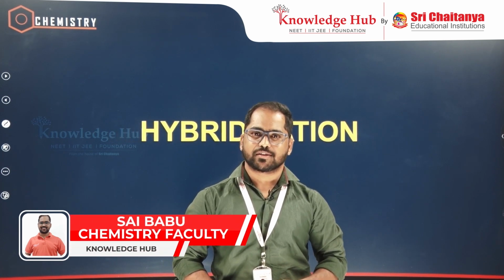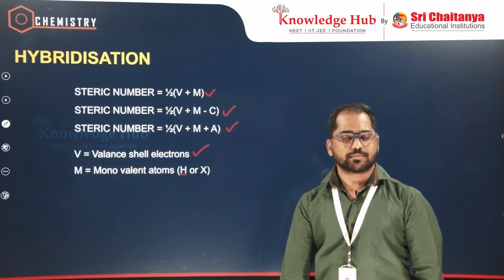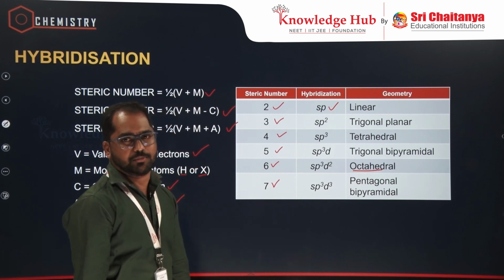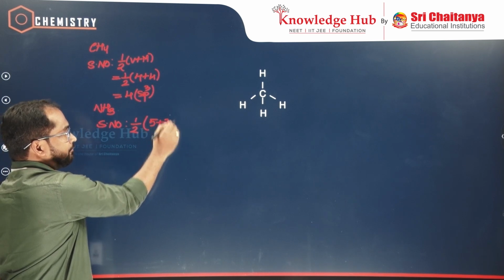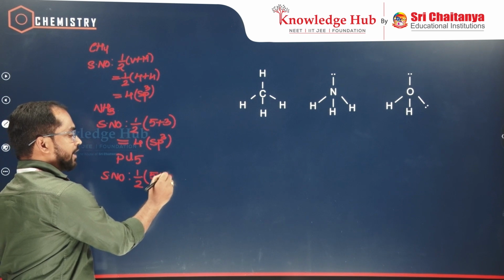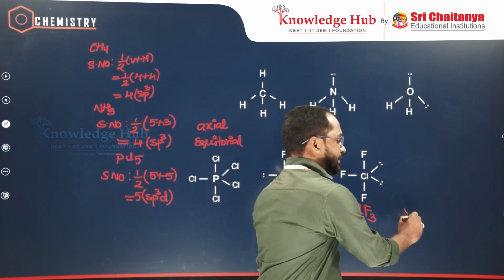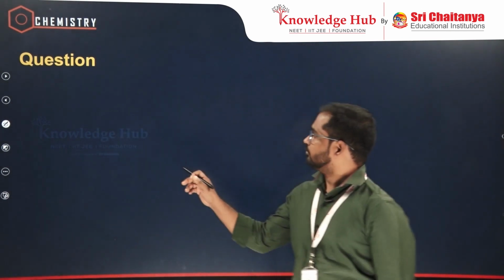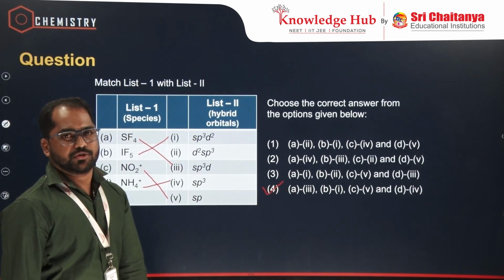Past Papers Primer: Exploring Hybridization in Chemistry | Previous Year Questions | Knowledge Hub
Welcome to our latest video in the "Past Papers Primer" series, where we delve into the realm of chemistry and tackle the concept of hybridization. In this video, we provide a comprehensive overview of hybridization, a fundamental concept in chemistry, through the lens of previous year questions.

Hybridization is a crucial concept that helps us understand the geometry and bonding in molecules. Whether you're a student revising for exams or an enthusiast looking to deepen your understanding of chemistry, this video is tailored to cater to your needs.

Join us as we dissect real questions from past chemistry exams, guiding you through the thought process required to tackle them effectively. From understanding the basics of hybrid orbitals to applying them in complex molecular structures, this video covers it all.

Our goal is not only to help you ace your exams but also to foster a deeper appreciation and understanding of chemistry. So, grab your notebooks and pens as we embark on this insightful journey through hybridization in chemistry.

Let's dive into the fascinating world of chemistry together!